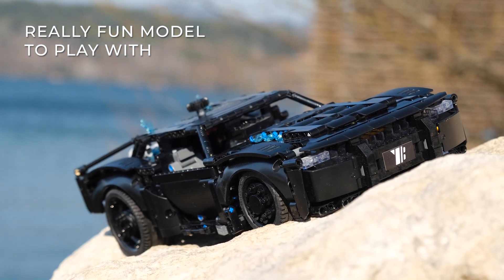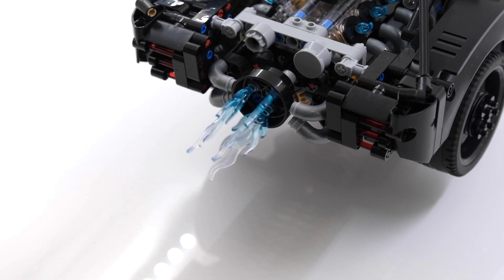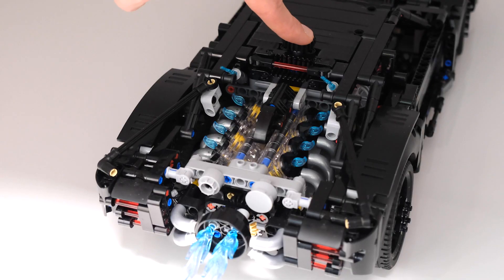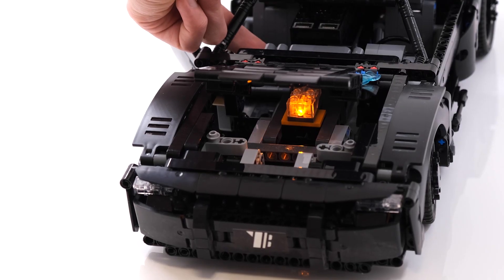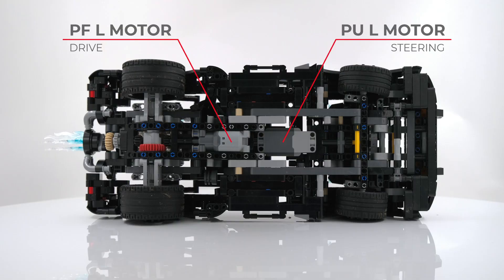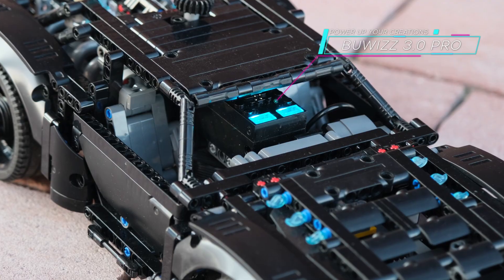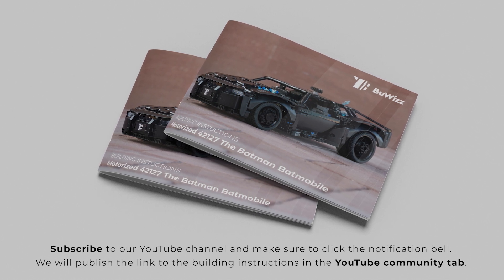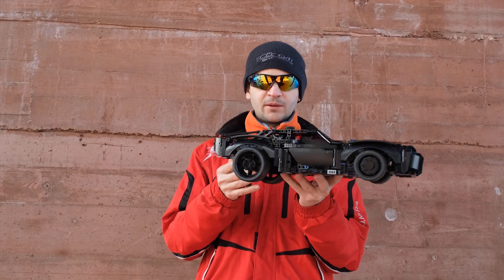MOTORIZED: LEGO® Technic™ 42127 Batman BATMOBILE™ (Subscribe for instructions)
We will publish it next week in our Community section and BuWizz social channels.